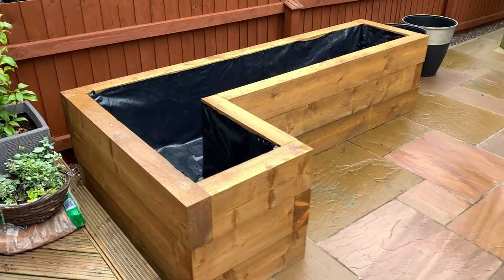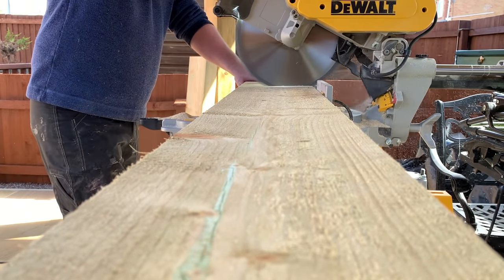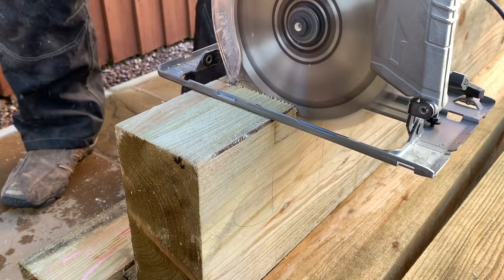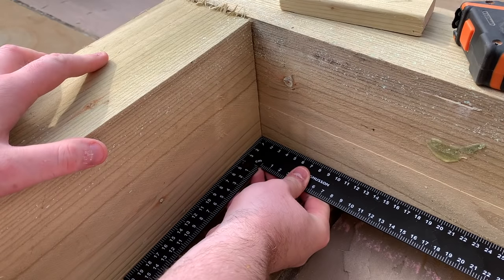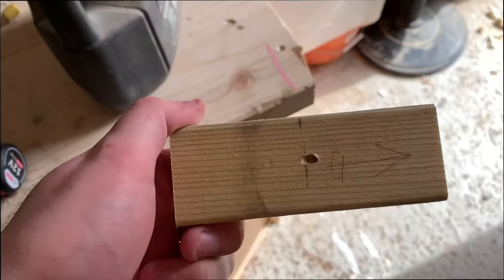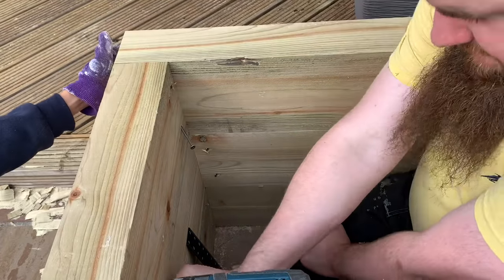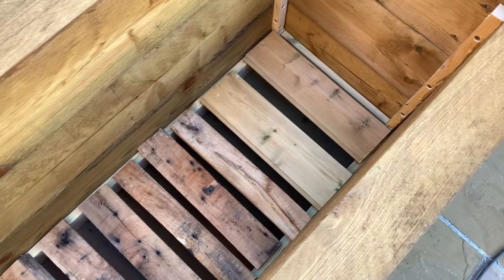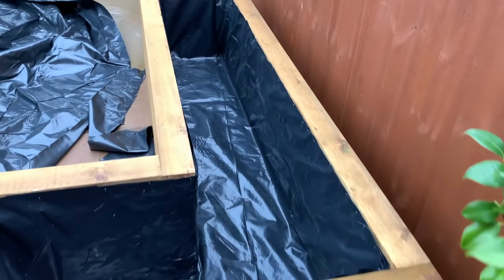DIY RAILWAY SLEEPER FLOWER BED - How to build a Flower Bed with railway sleepers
This video has us building up 2 flower beds for our house using railways sleepers and pond liners.

Chapters:
0:00 - Intro
0:05 - Prep work
0:45 - Start loose fit
1:06 - Ensuring balance
1:48 - Cut some water channels
2:14 - First layer cut and dry fit
2:48 - Fitting it together
4:14 - Staining explanation
4:39 - Fitting the base
5:40 - Add pond lining explanation
6:25 - Outro

Links to the products and materials in this video:

Dewalt mitre saw
Dewalt mitre stand
Railway sleepers
Finishing oil

At no extra cost to you, if you buy through these links, I will see a small % kick back from the supplier, and so using these links helps the channel a little :)

🍒 CHANNEL SUPPORT 🍒

🛍 Etsy shop

My name is Tom and I'm a programmer by trade and woodworker by choice. My channel is all about having a go, taking the leap to try something new, and not being afraid to just try something out.

We'll be focusing on indoor and outdoor projects, tutorials, retrospectives / lessons learned videos to reflect on what went right and wrong for each project.

It's easy to watch perfect videos and think that all the fun is out of reach because "I'm not good enough" and I'm here to try and debunk that by showing my mistakes and stumbling my way through projects with the bear minimum polish to make videos somewhat palatable!

The biggest mistake people make is convince themselves to never try!